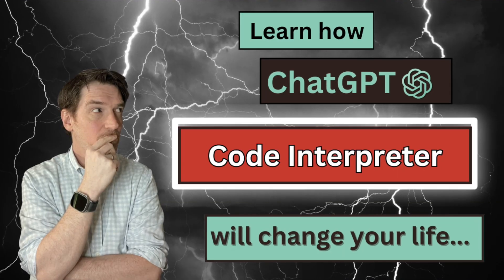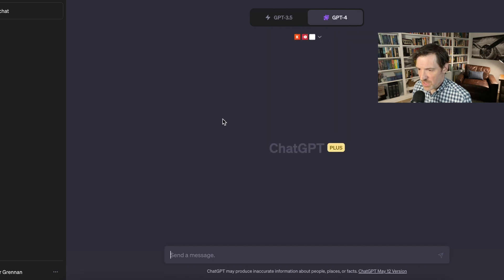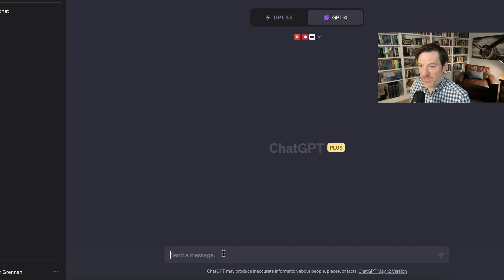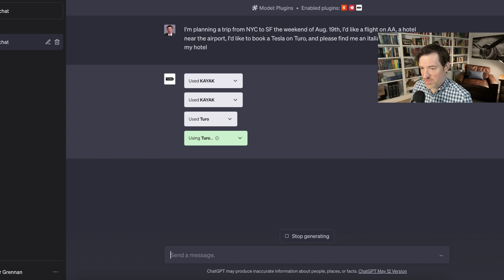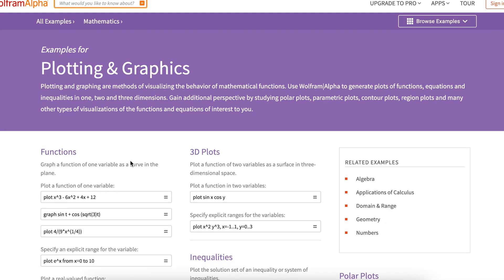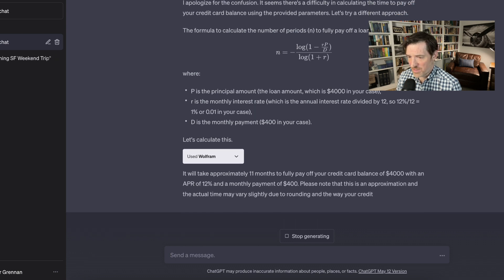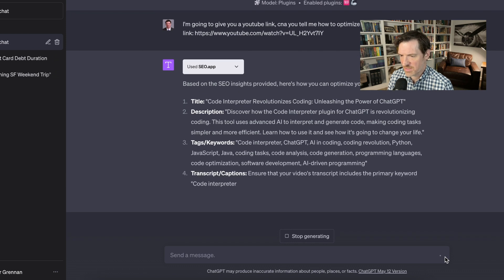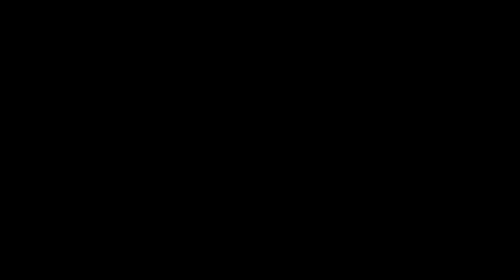Make life awesome with ChatGPT Plugins!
Discover the power of ChatGPT plugins! I'm thrilled to share with you how these plugins can revolutionize your daily tasks. We'll dive into demos of popular plugins like Kayak, Turo, and OpenTable, showing you how to streamline your travel and dining experiences. Then, we'll explore the Wolfram plugin, a game-changer for accessing dynamic computation and curated data. Finally, we'll delve into the SEO.app plugin, a must-have for optimizing your content for search engines. ChatGPT plugins can make your life awesome, seriously.